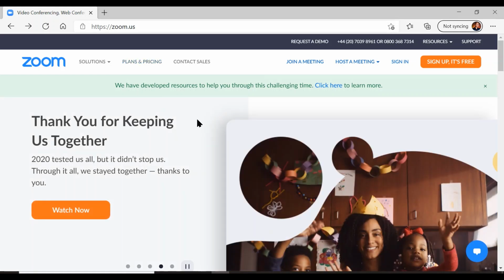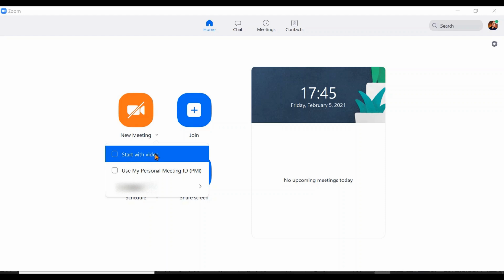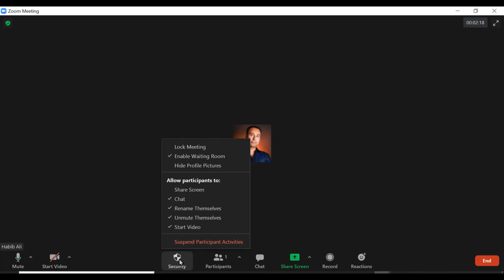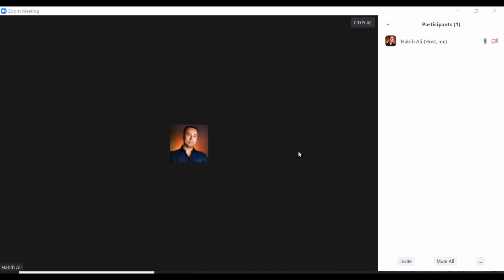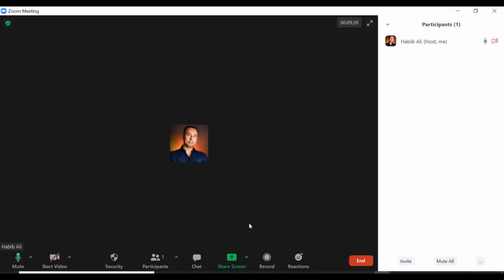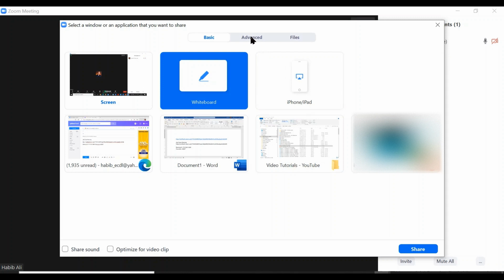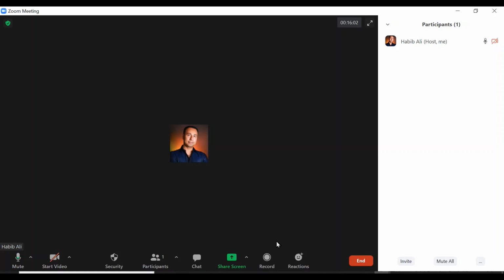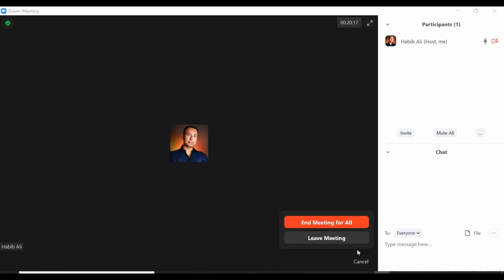How to Host a Zoom meeting | Zoom for Teachers and Trainers | Comprehensive Zoom meeting tutorial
In this tutorial, I’m going to be showing you how to:
- Host a zoom meeting
- Join & download zoom
- Invite participants
- Mute/unmute mic
- Stop/start video
- Share screens & use whiteboard
- Chat (text form)
- Share files
- Record the zoom session
- Settings to manage all participants